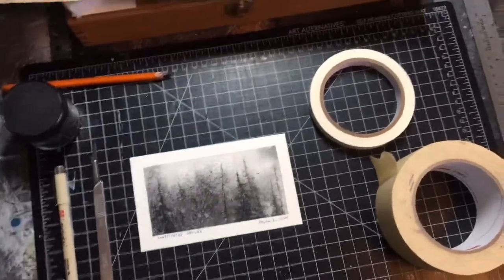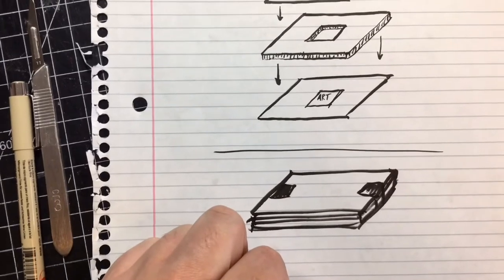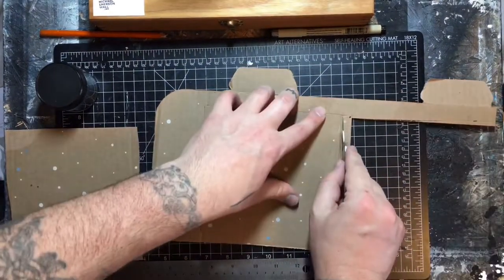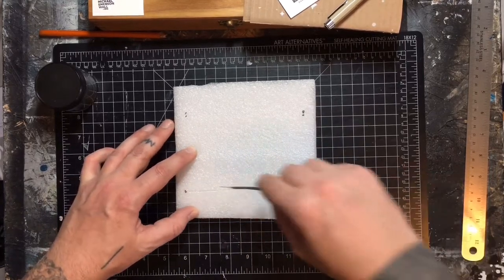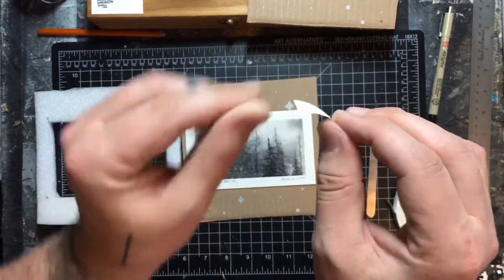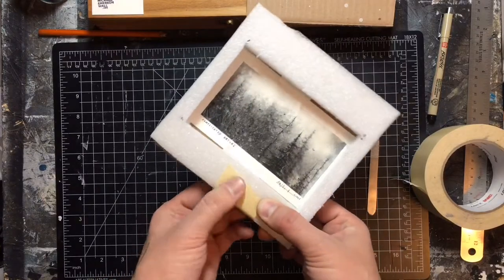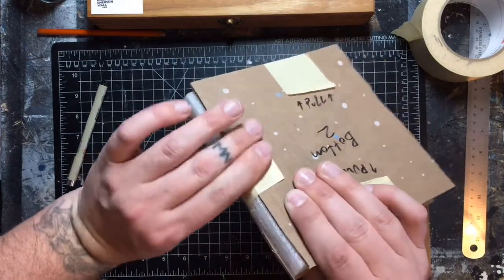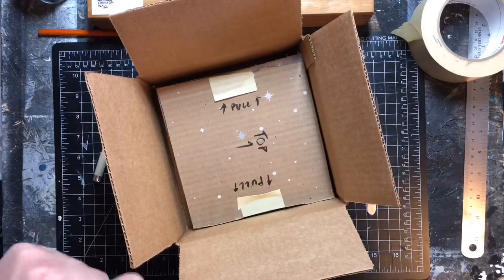HOW TO Pack A Charcoal Drawing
I did some research on how to pack and ship a charcoal drawing. To my surprise there was not much information available on youtube or the internet. Everybody knows a charcoal drawing can be destroyed with the slightest cough! It’s charcoal! I’m sure there are much easier, more efficient, and an even cheaper ways of packing a charcoal drawing. I could have used thinner materials and stuffed it into an envelope somehow...but those don’t provide much protection against the men and women of the shipping and handling empire. With stress levels elevated I decided to share how I pack a charcoal drawing.

No part of this video or it’s content may be used without written permission from the creator of it.